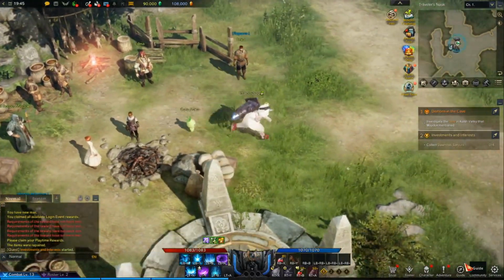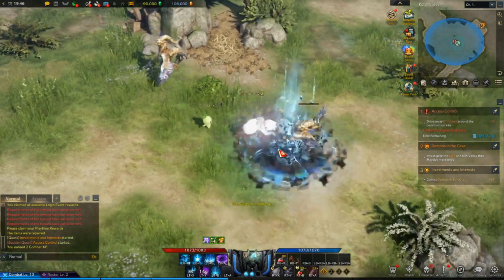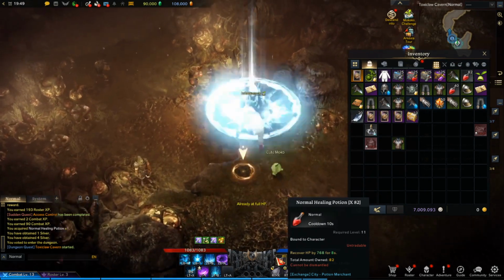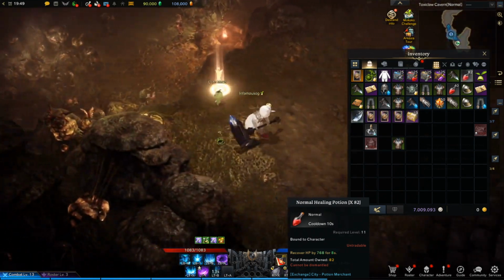Lost Ark Part Eighteen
Schedule:
Sunday:
9am Yakuza
12pm The Adventures of Zelda
3pm Alien Breed: Impact
5pm Saints Row The Third
Monday:
9am Pokemon Yellow (Gen 1)
12pm Control
3pm Skate 3
5pm Don't Starve Together
Tuesday:
9am War Commander
12pm Metro 2033 Redux
3pm Kingdom Come: Deliverance
5pm Resident Evil 8: The Villiage
Wednesday:
9am Warframe
12pm Hunted The Demon's Forge
3pm Alien Breed: Assualt
5pm Lost Ark
Thursday:
9am Subnautica
12pm Lost Planet 3
3pm Snow Runner
5pm 5pm Alien Breed: Descent
Friday:
9am Minecraft_Buildcraft: Zombie Meat Is Good (Kid Friendly)
12pm Warhammer: 40,000 Gladius Relic War
3pm The Matrix: The Path to Neo
5pm Vampire The Masquerade: Bloodhunt
Saturday:
9am Lord of the Rings: Conquest
12pm Fallout
3pm Elder Scrolls V: Skyrim
5pm Michael Jackson's Moonwalker

This schedule begins on May 11, 2024, and is subject to change as time goes by.